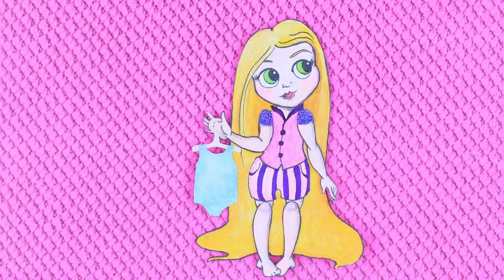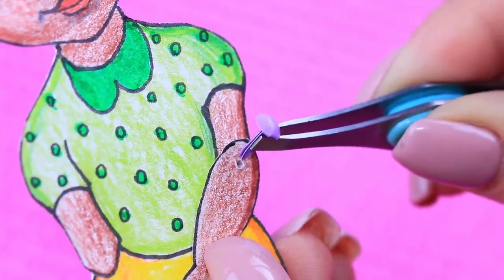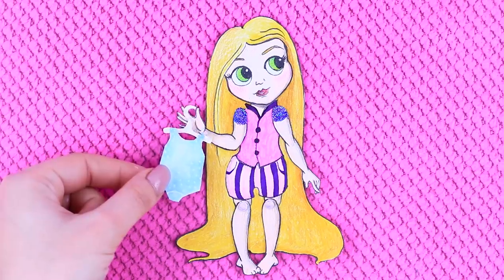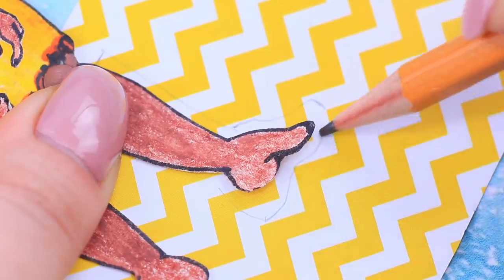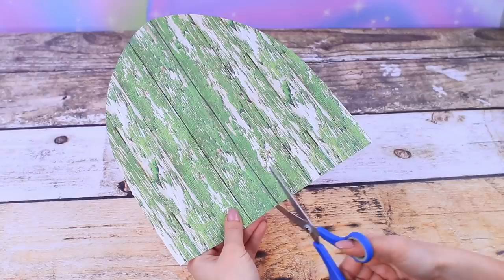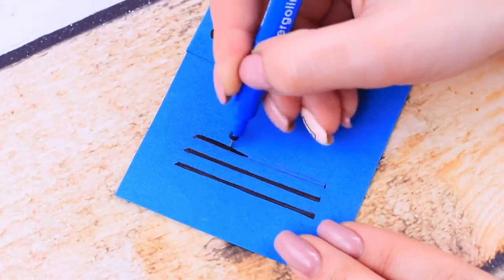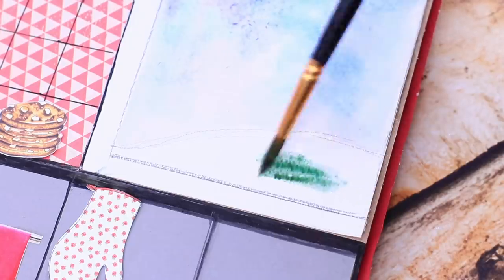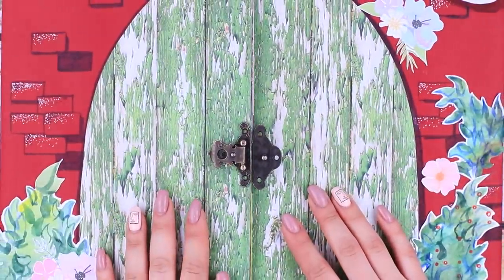15 DIY Paper Dolls Hacks and Crafts / Disney Princesses Handmade Paper Crafts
Add new characters to your collection of paper dolls - Disney princesses. Rather, see new ideas and paper life hacks.

Materials:
• Paper
• Liners
• Colour pencils
• Cardboard box
• Stickers
• Watercolor
• Hot glue
• Foam paper
• Scissors
• Simple pencil
• Glue stick
• White glue
• Color markers